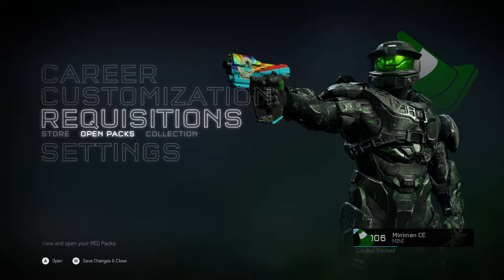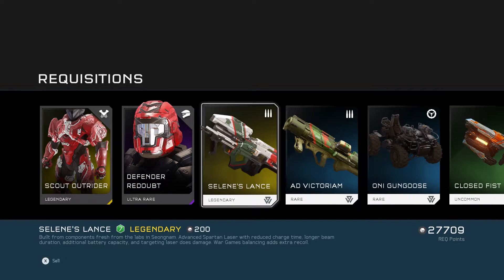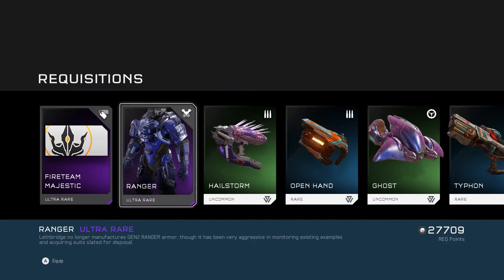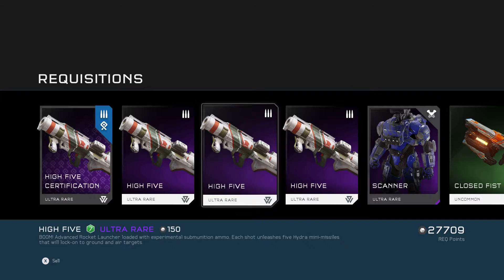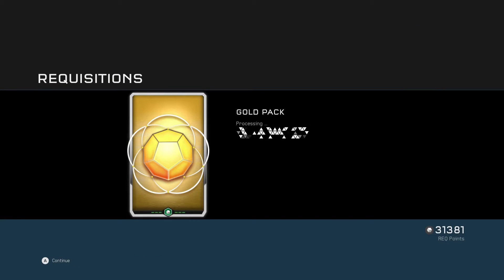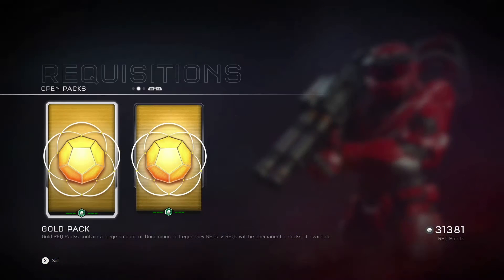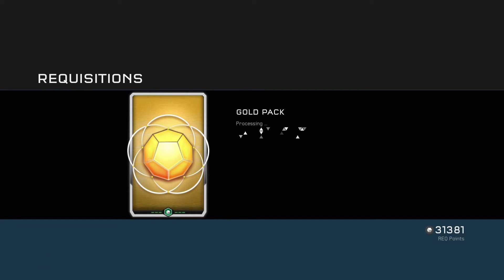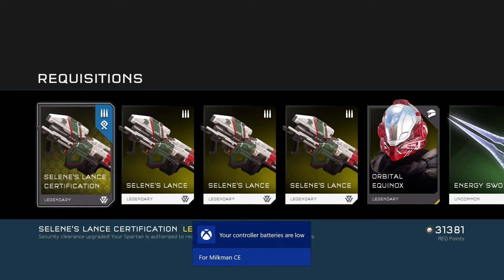Triple Golds #5 - Ultra rares, legendaries and mythics only! (Gold req openings)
Check out week 5 of triple golds to see our next set of Ultra rare, Legendary and Mythics Req cards!